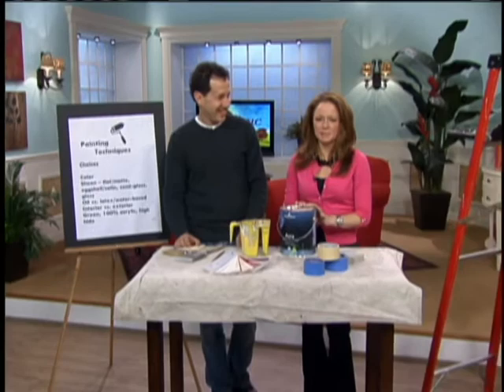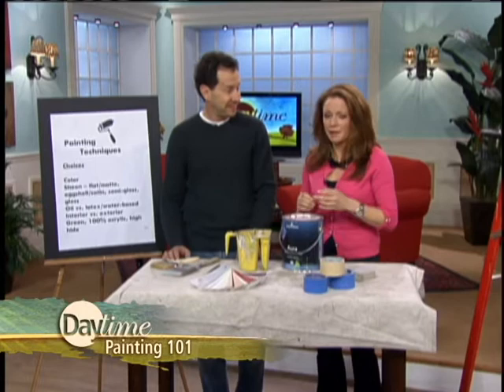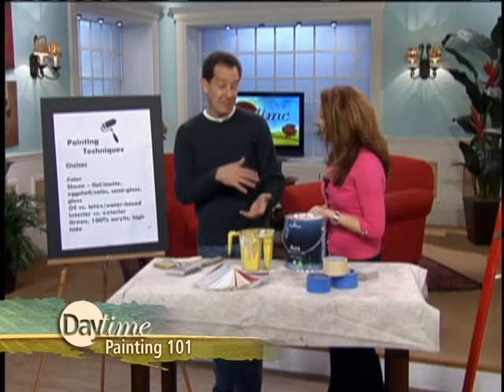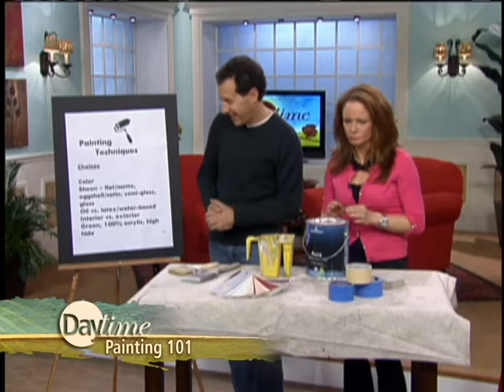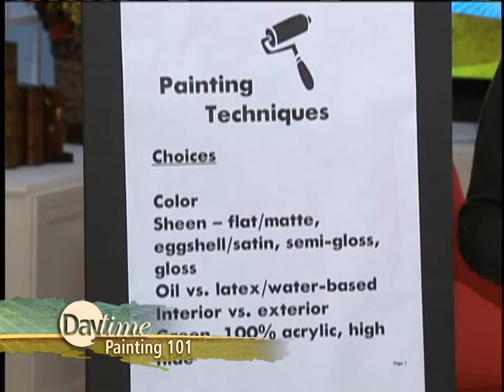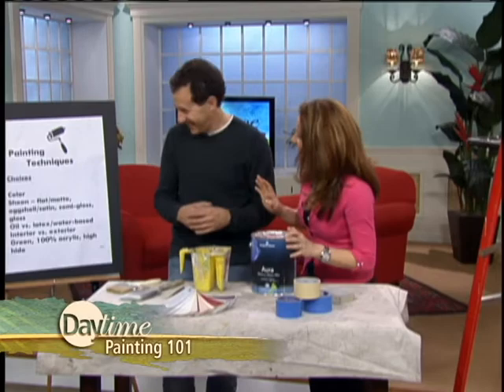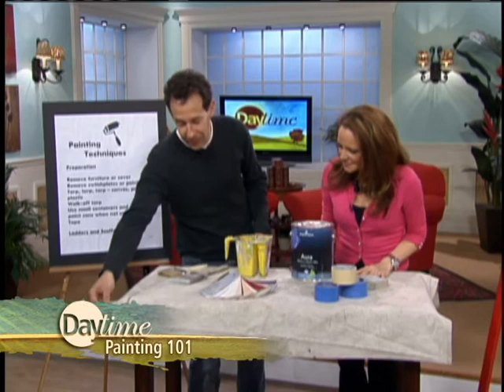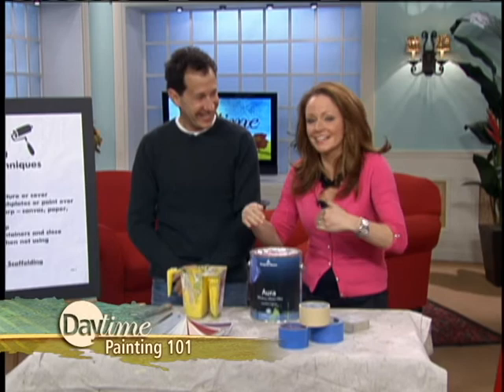Painting 101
Jeff Monsein from Splat Paint gives us the basics